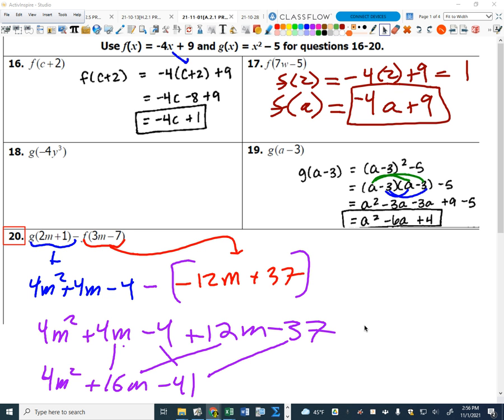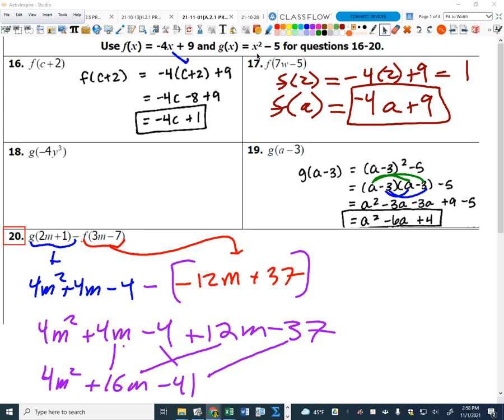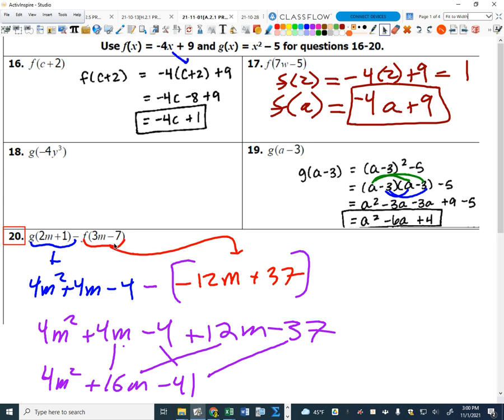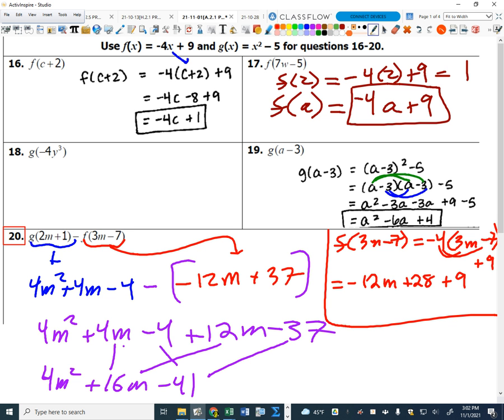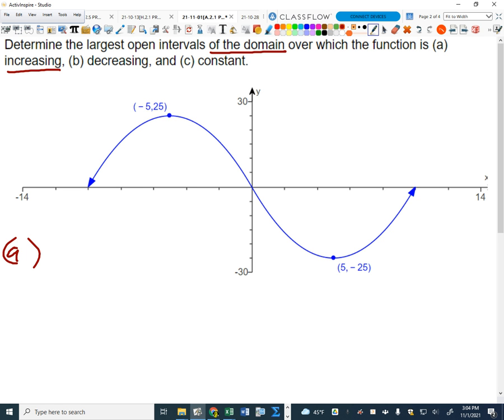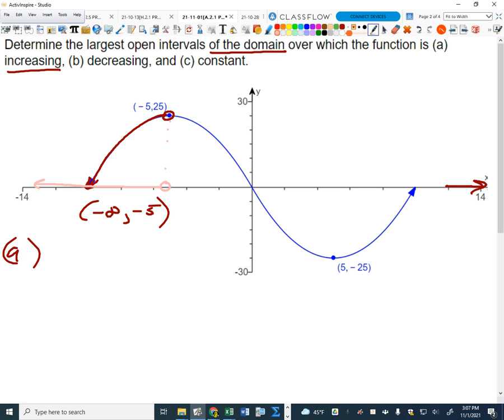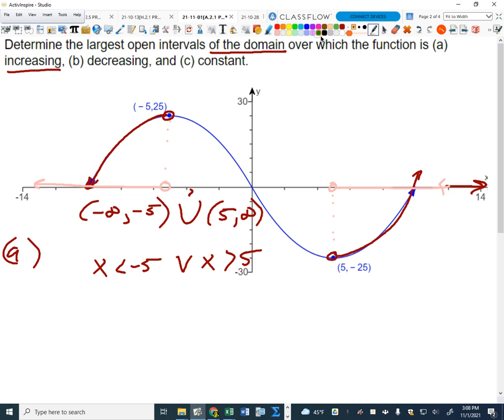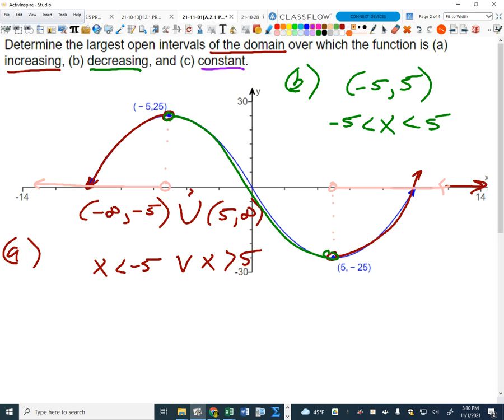21-11-01[A.2.1 PR 3] Evaluating Functions & Increasing/Decreasing Functions p5